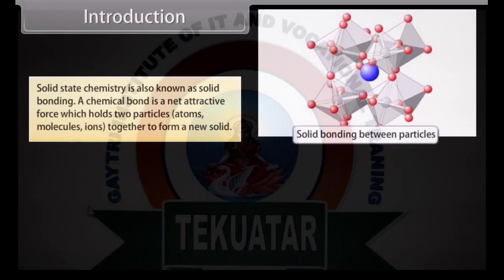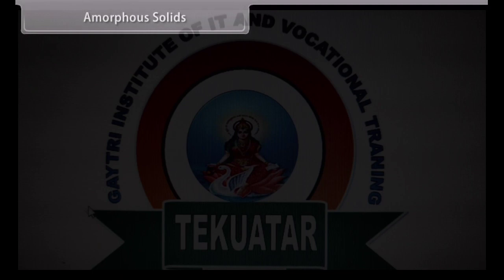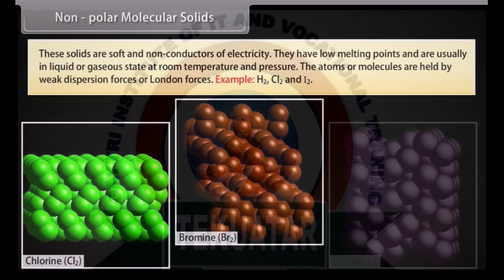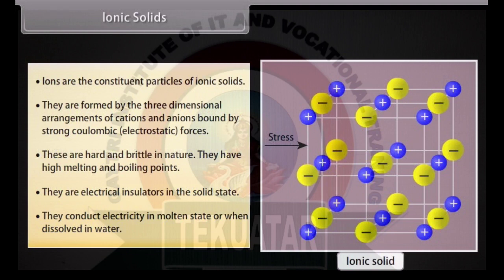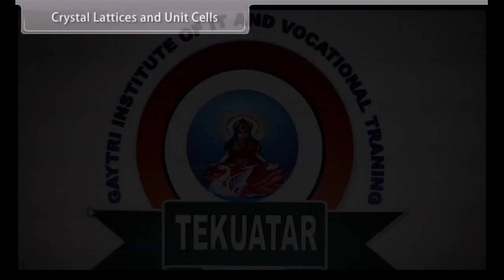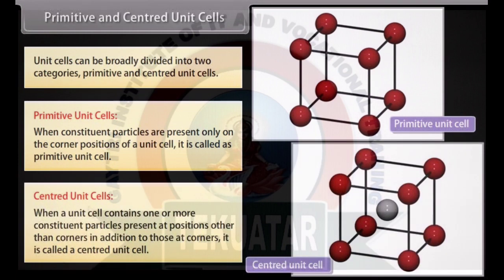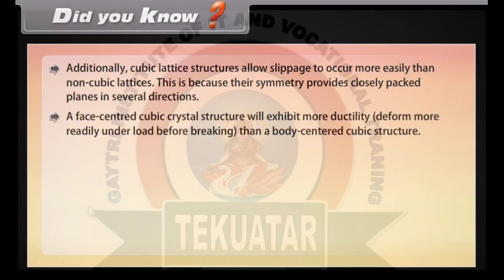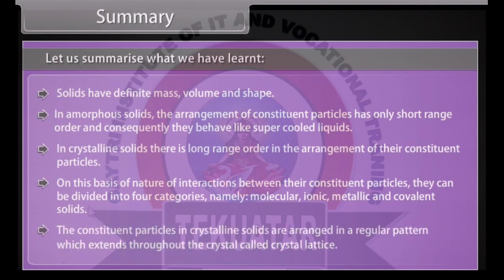Class 12th Chemistry, Chapter 1st Solid.in English language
Hello Students ,,🙏🙏🙏🙏
Syllabus all subjects
Educational Videos
Important Notes Pdf file
Study materials
Educational News and Upadte
Ye sab kuch bilkul free provide kiya jyega wo bhe ekdam best content ke sath hi to channel ko subscribe jarur kare or sath hi  press kare content accha lage to like or share jarur kare
Thank you for your support keep supporting …. All of you
‘’Work Hard  One Day  you will come  out your Flying Colours